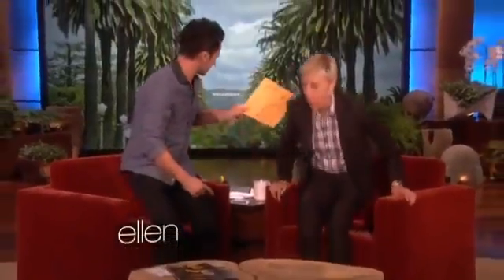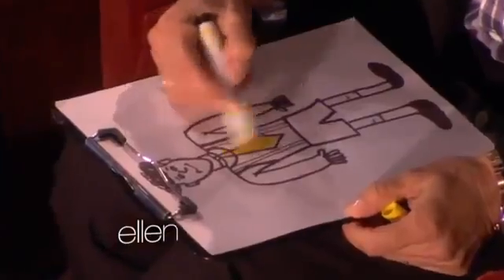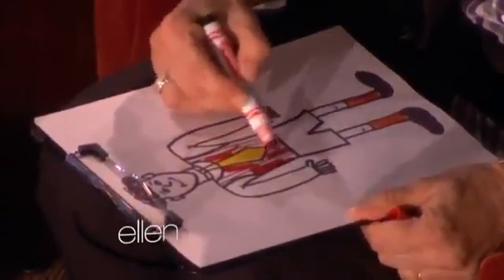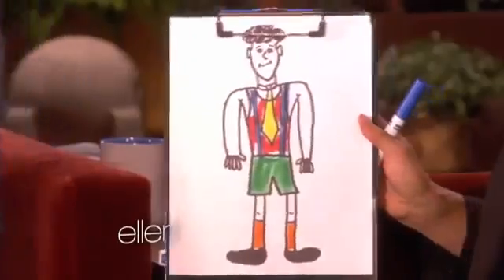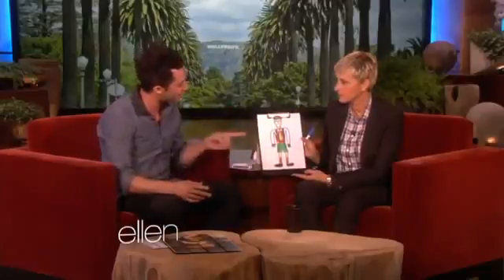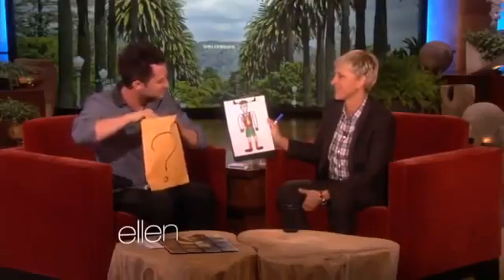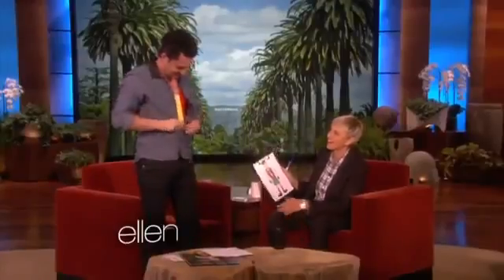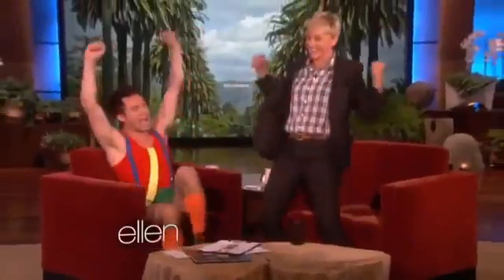La Predicción de los Marcadores - Bazar de Magia